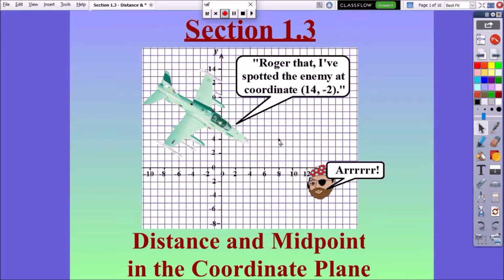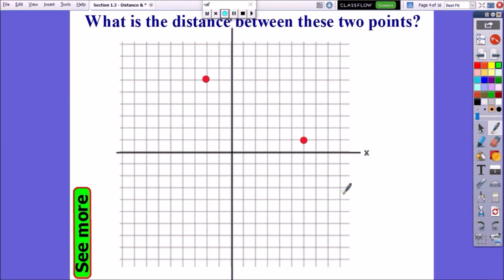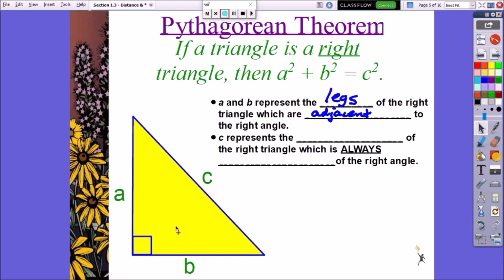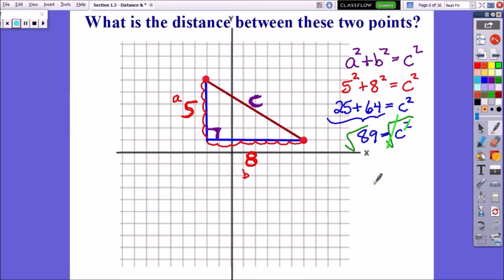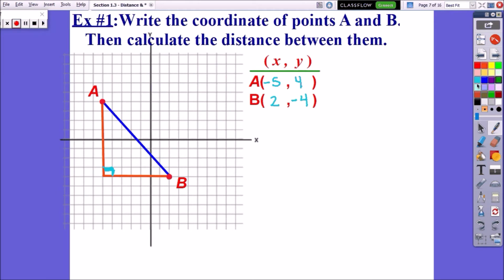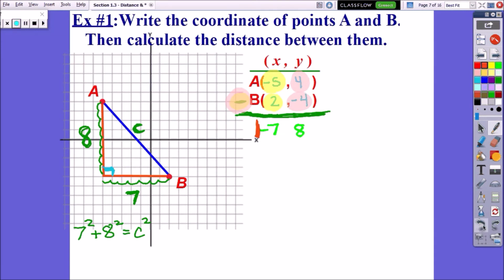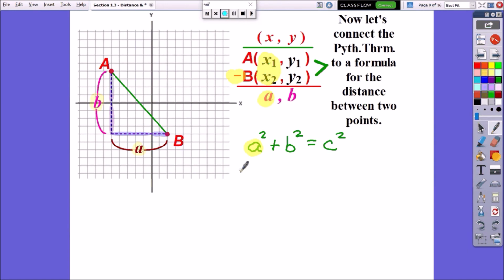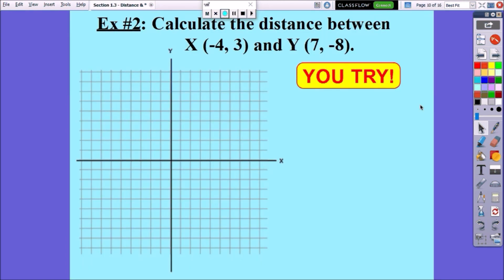Pre-AP Geometry - Section 1.3 (part 1)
In this video, you will be able to calculate the distance between points in the coordinate plane in a variety of ways.